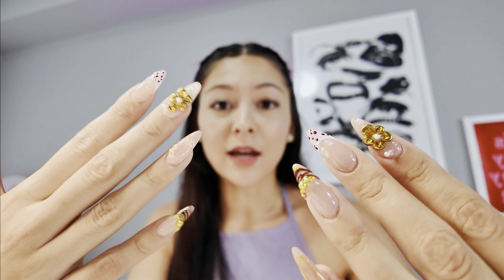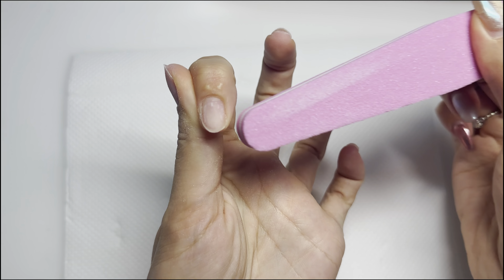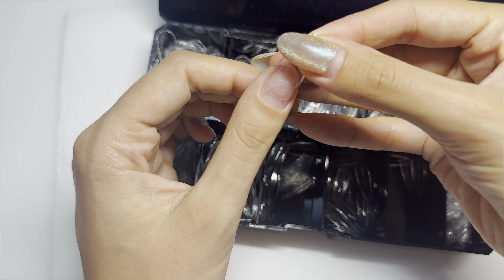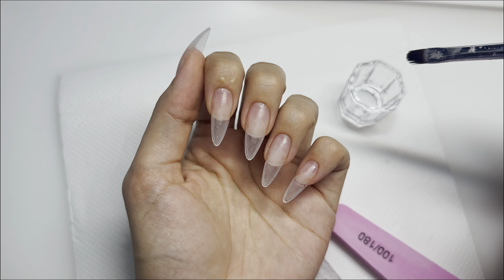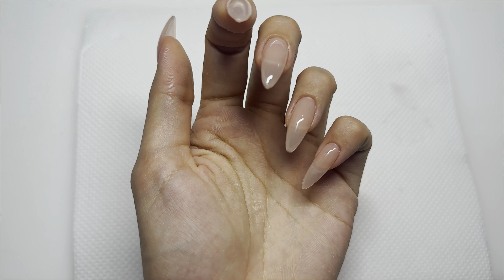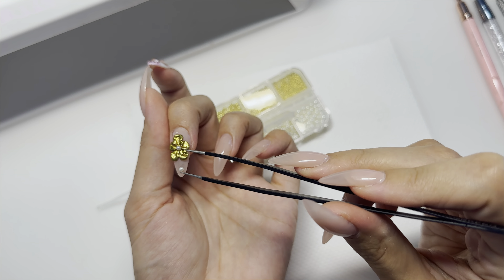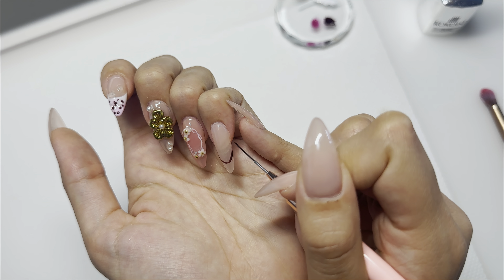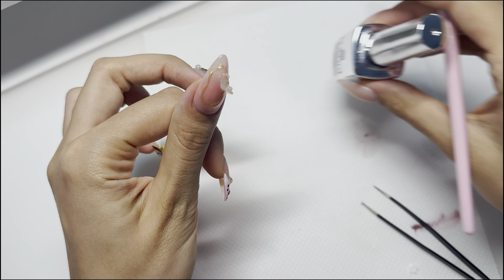how to do gel x nails like a PRO | FULL tutorial + beginner friendly, step-by-step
BORN PRETTY Ice Jelly Pink Gel Nail Polish

Amazon Storefront

0:00 Intro
1:39 Born Pretty Jelly Gel polishes
2:12 Nail Prep
4:02 Gel X Application
5:47 Gel Design